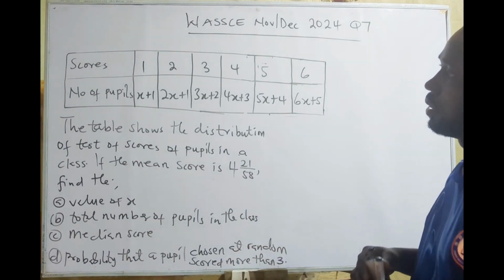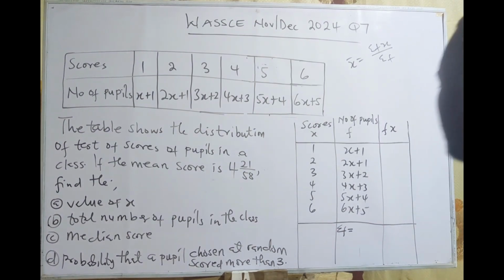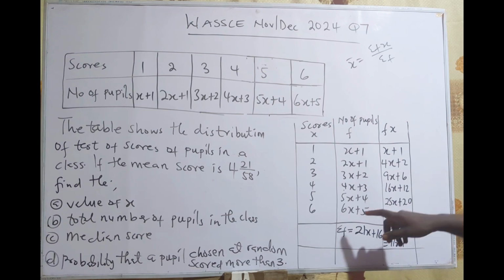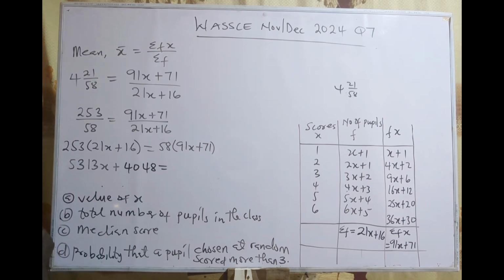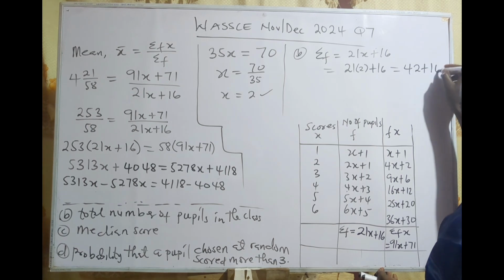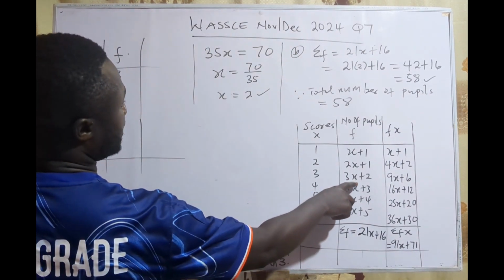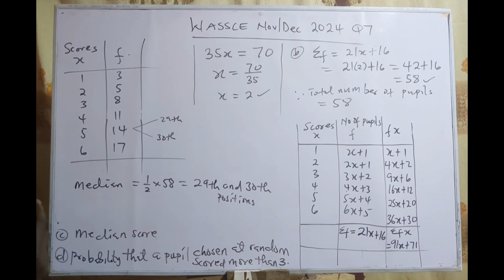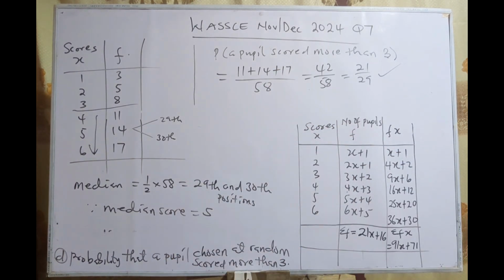WASSCE Nov/Dec 2024 Q7 on Statistics.